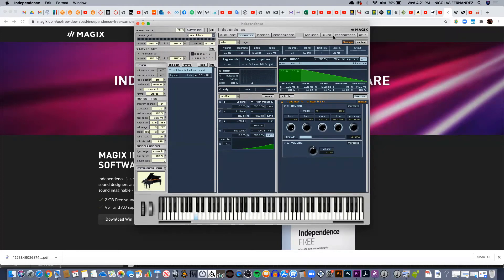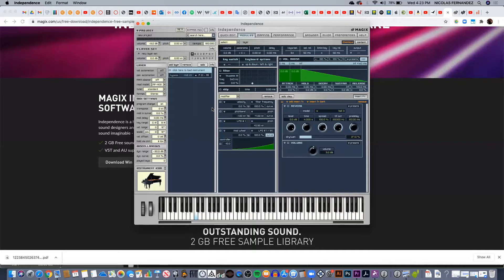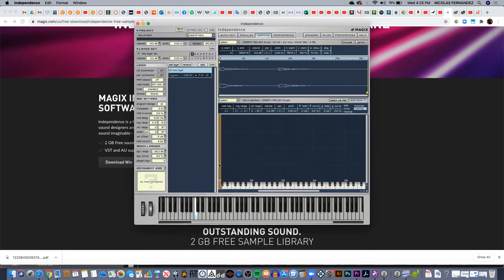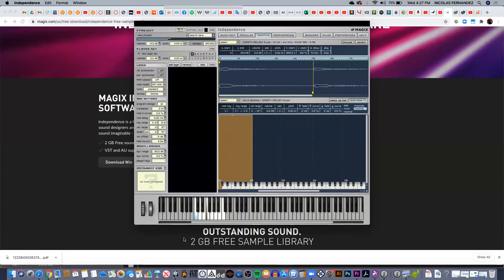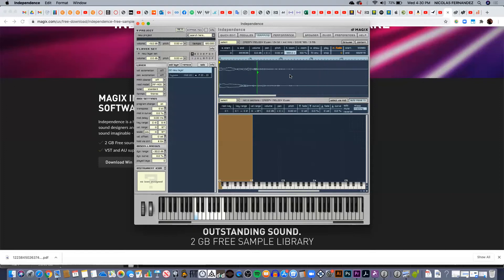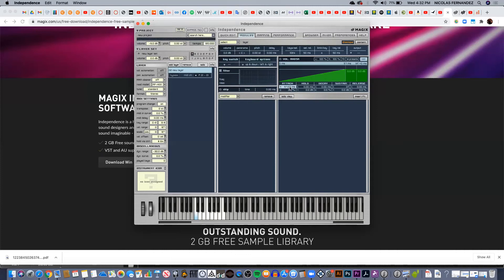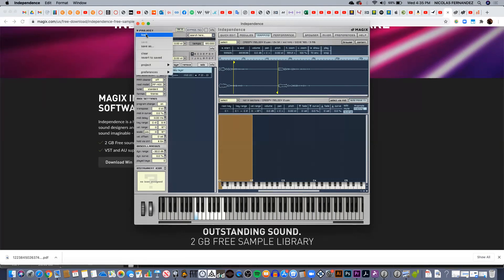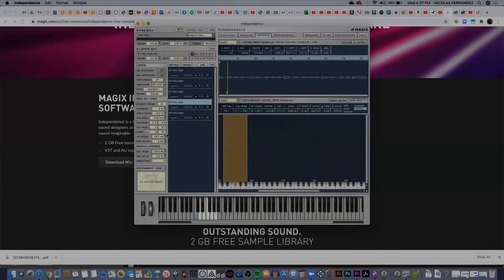Independence Sampler basic features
Video with basic settings & features of Independence free Sampler